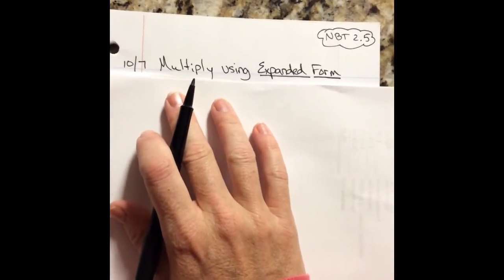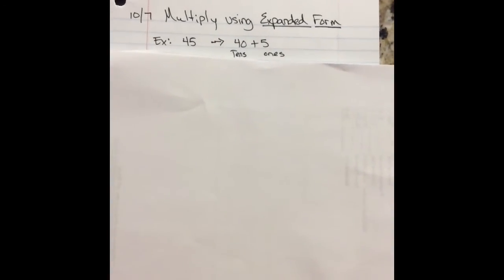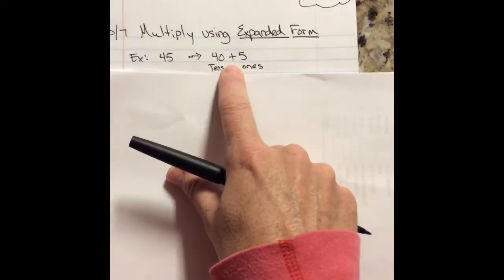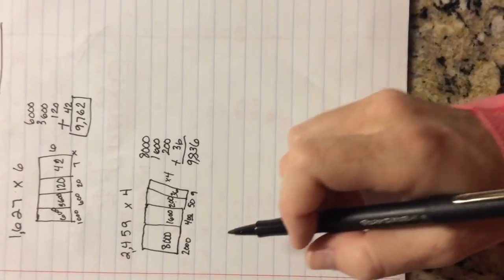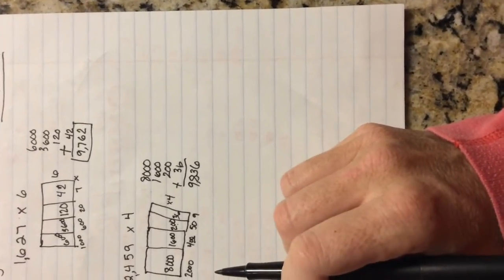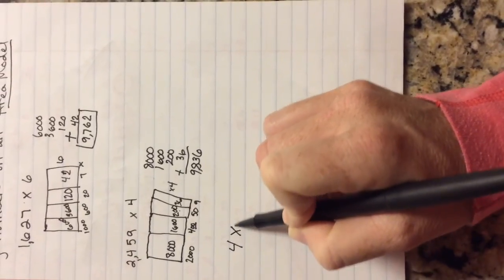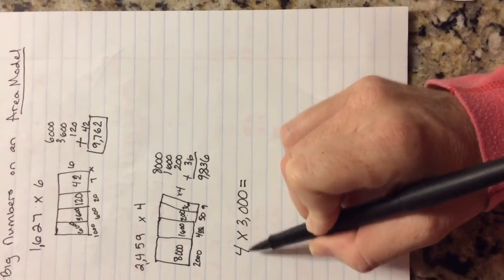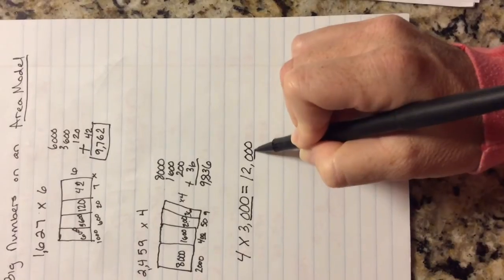Multiplying using Expanded Form and Area Models